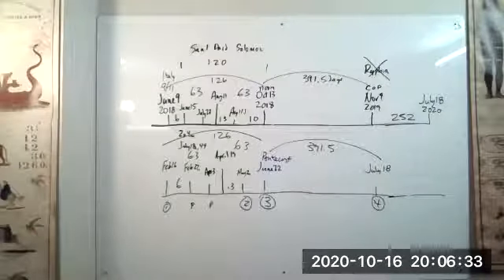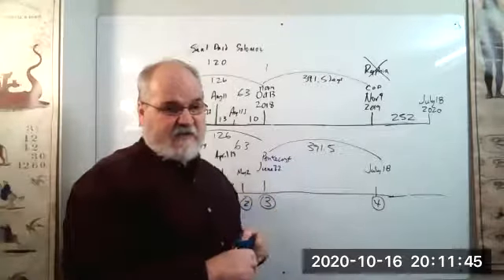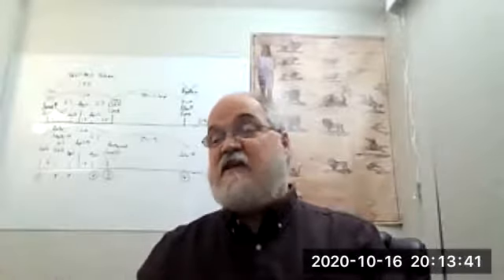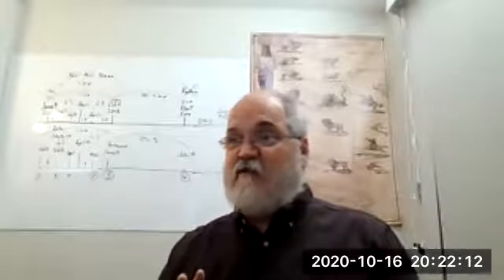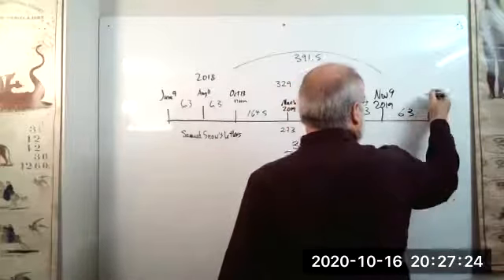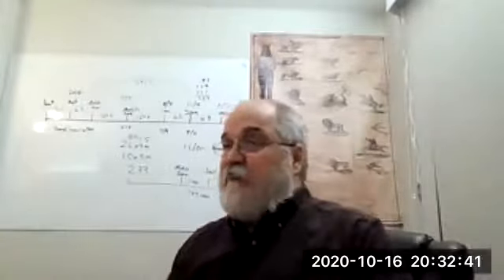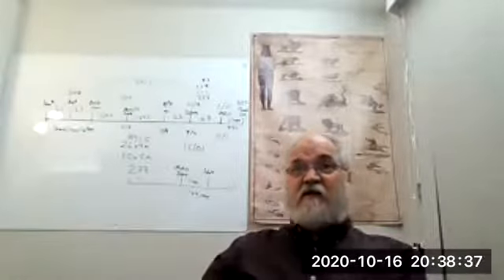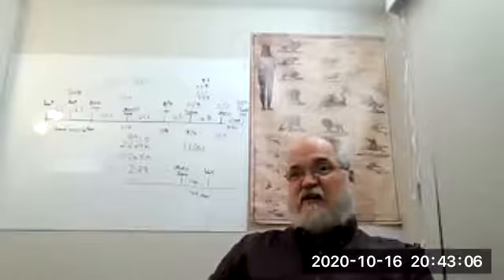Friday Night Study Part 2 - October 16, 2020